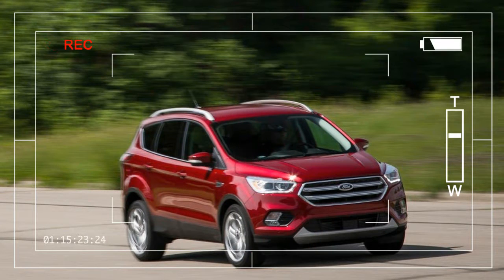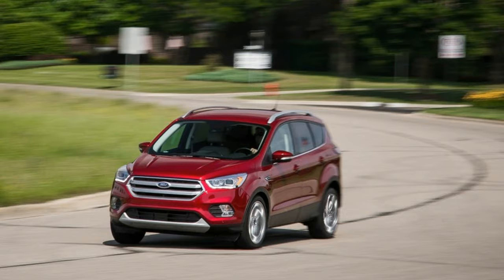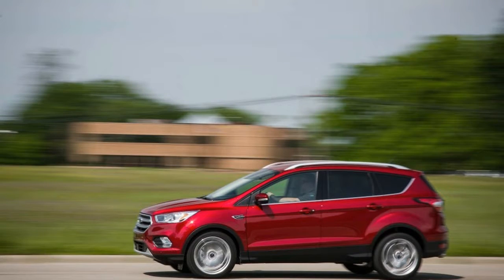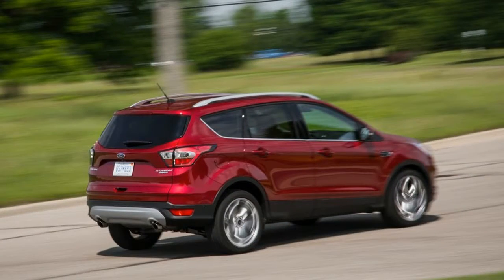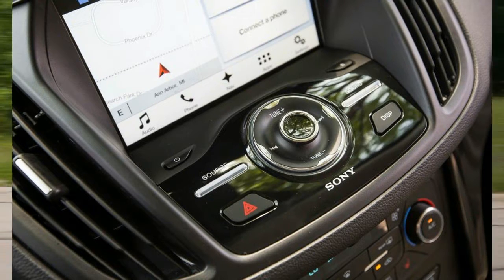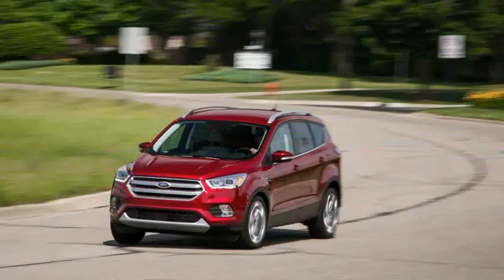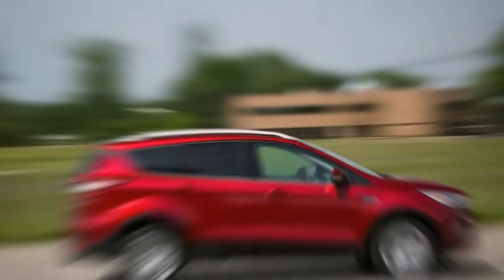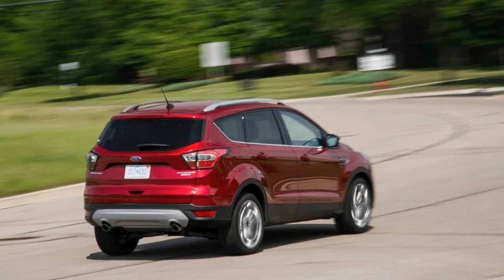Hot News Low Price 2017 Ford Escape Titanium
While there are plenty of players in the thriving compact-crossover segment, only the 2017 Ford Escape offers consumers their choice of three four-cylinder engine options, all paired with a six-speed automatic transmission. The powertrain trifecta starts with the naturally aspirated 168-hp 2.5-liter inline-four, which comes only in the base, front-wheel-drive Escape S, a configuration that we’d recommend skipping. Next up is the turbocharged 179-hp 1.5-liter EcoBoost four-cylinder that comes standard in the 2017 Escape SE and Titanium trims, and both of which offer all-wheel drive. Things escalate quickly from there, with Ford giving SE and Titanium buyers the opportunity to add a tidy 66 horsepower by checking the $1295 option box for the turbocharged 2.0-liter EcoBoost four, as on the 2017 Ford Escape Titanium tested here - Hot News Low Price 2017 Ford Escape Titanium